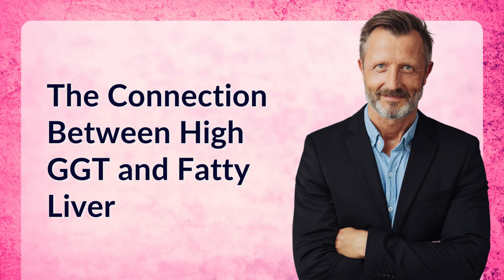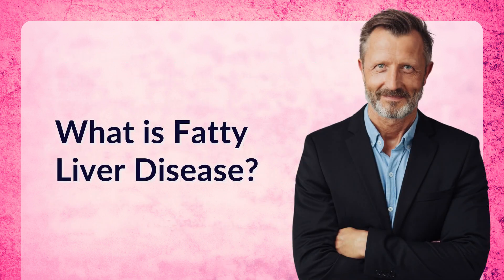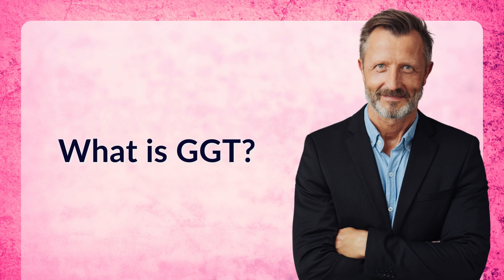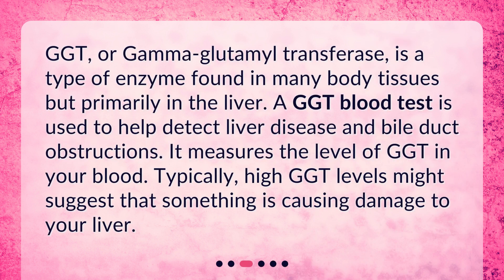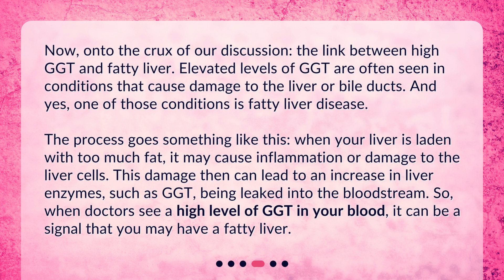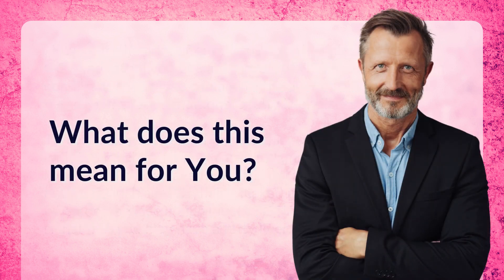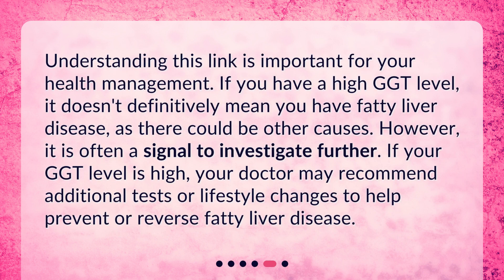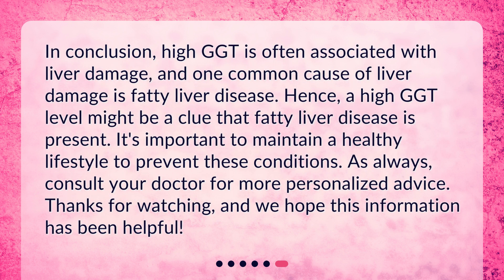The Connection Between High GGT and Fatty Liver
What is the relationship between high GGT and fatty liver? • Discover the fascinating connection between high GGT levels and fatty liver disease in this informative video. Learn about the causes and symptoms of fatty liver disease, and how GGT levels can indicate its presence. Understand the relationship between excessive fat accumulation in the liver and the release of liver enzymes like GGT into the bloodstream. Don't miss this insightful exploration of the link between high GGT and fatty liver!

00:00 • The Connection Between High GGT and Fatty Liver
00:28 • What is Fatty Liver Disease?
00:58 • What is GGT?
01:25 • How is High GGT linked with Fatty Liver?
02:09 • What does this mean for You?